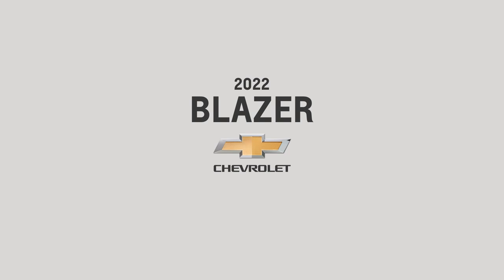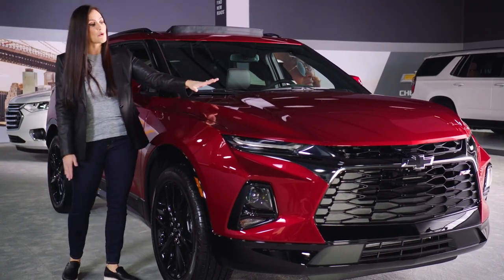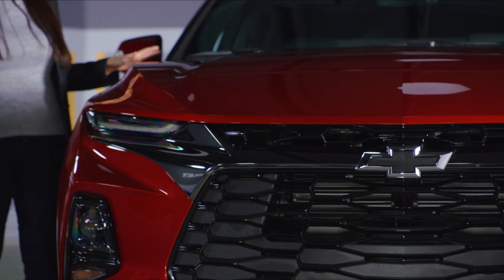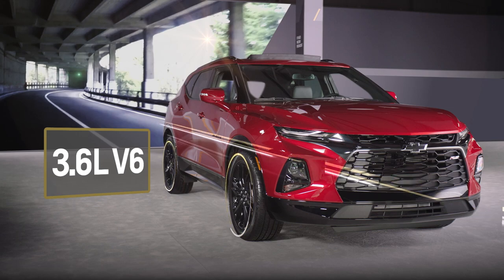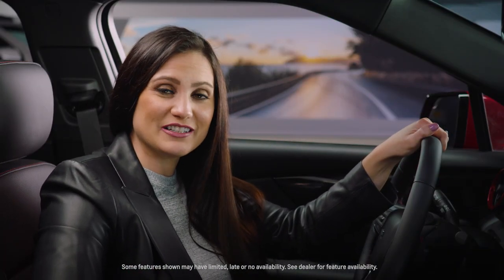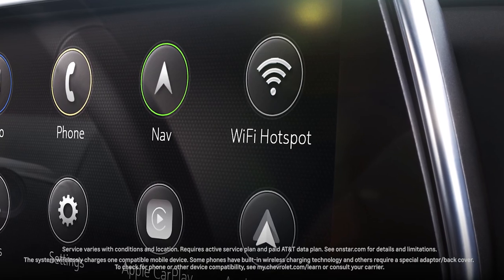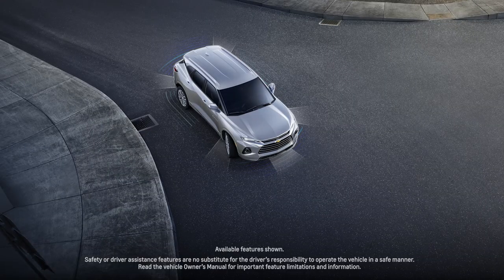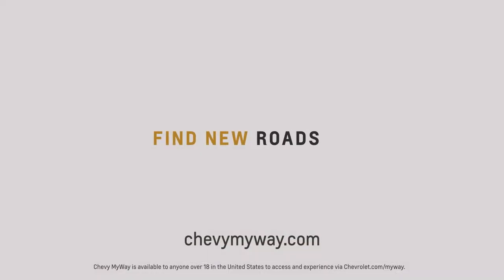Chevy MyWay: 2022 Chevrolet Blazer Walkaround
Find out how function meets style in the 2022 Chevrolet Blazer.